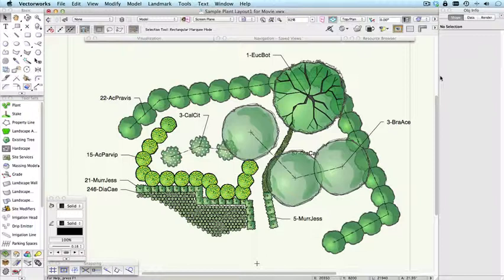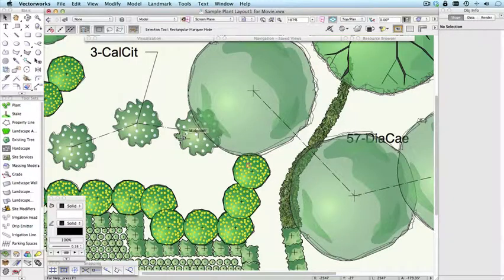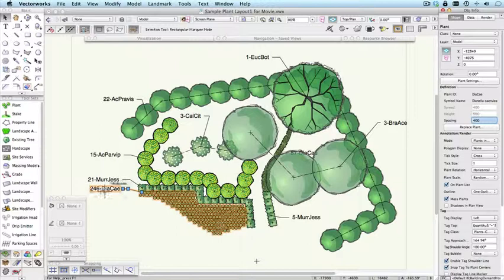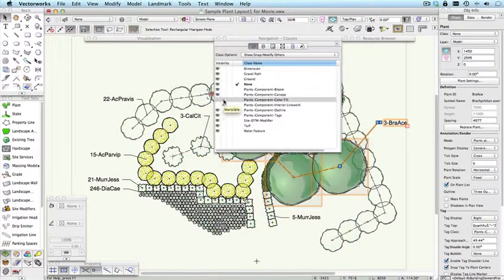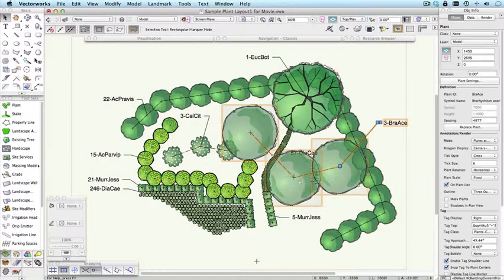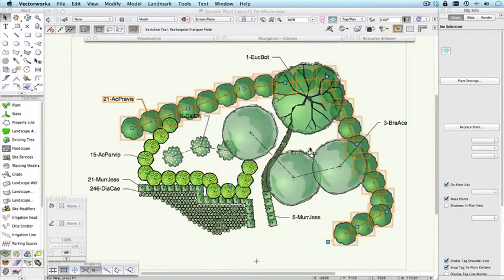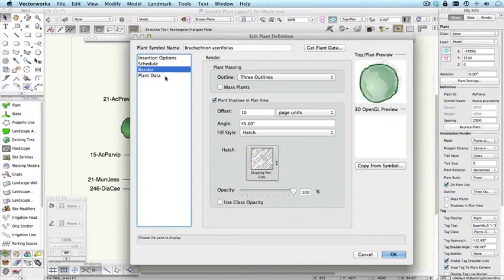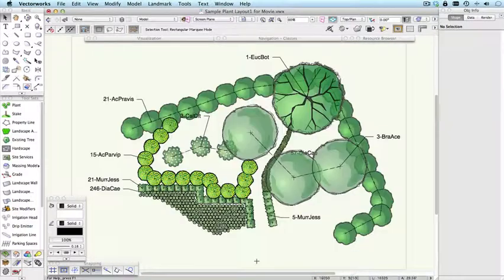Vectorworks Landscape Plant Tool Overview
This movie provides an overview of the Plant tool and what it is capable of.